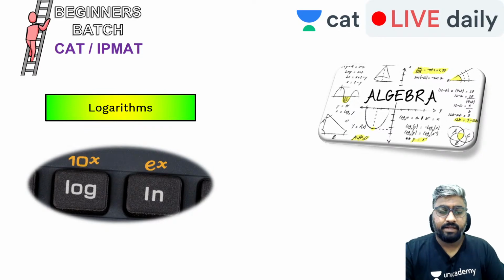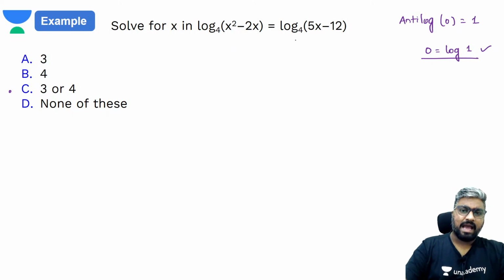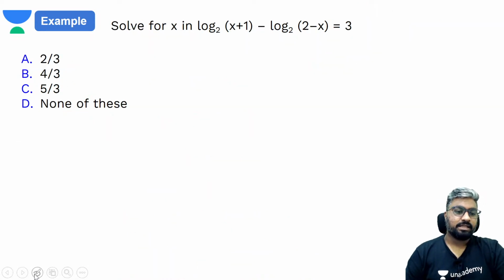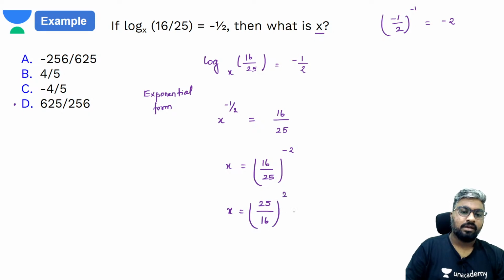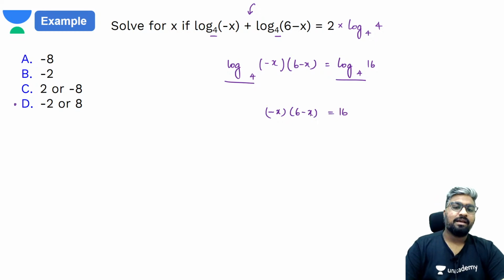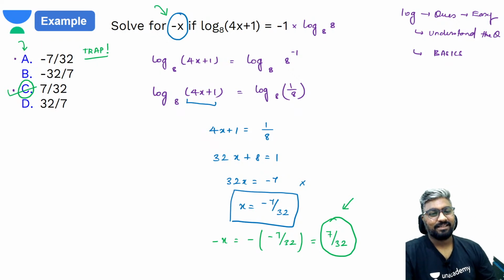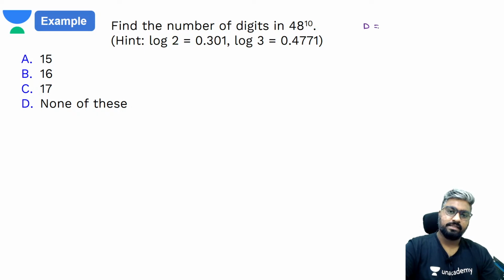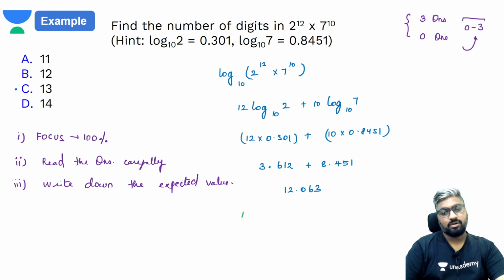Algebra L14 l Logarithms - 2 l Beginner's Batch l Quant l CAT 2021/IPMAT 2021 l Amit Sir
Checkout our latest offerings In this session, Mr. Amit Surana will be teaching about Algebra - Logarithms - 2 from Quantitative Aptitude for CAT 2021/IPMAT 2021.

Great news, we are launching a new channel dedicated to helping IPMAT aspirants!

We will conduct live classes daily and also share strategic pointers on how best to crack exams for BBA and HM entrance exams!

Unacademy Subscription Benefits:
1. Learn from your favourite Educator
2. Dedicated DOUBT sessions
3. One Subscription, Unlimited Access
4. Real time interaction with Educators
5. You can ask doubts in live class
6. Limited students
7. Download the videos & watch offline

Get the GATE & ESE Iconic Advantage:
1. Personal Coach
2. Study Planner & Bi-weekly Reviews
3. Dedicated Doubt Clearing Space
4. Personalized Test Analysis
5. Study Booster Sessions
6. Preparatory Study Material
7. All the Unacademy Subscription Benefits